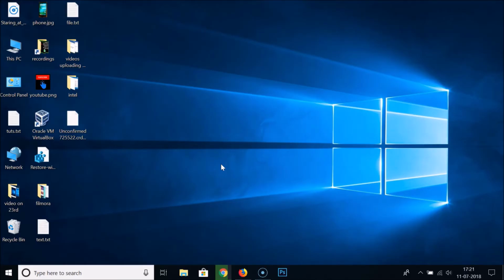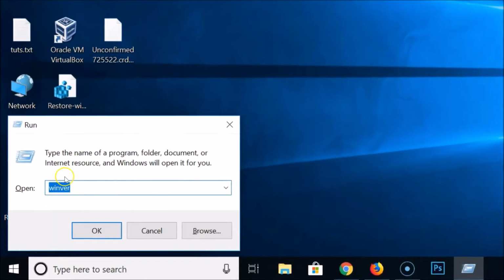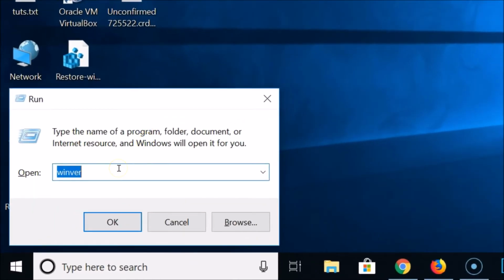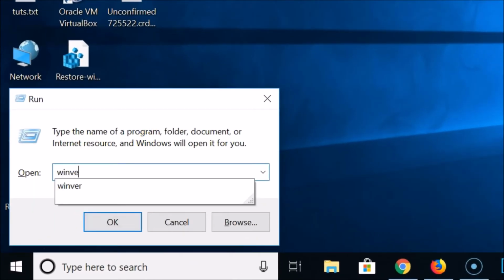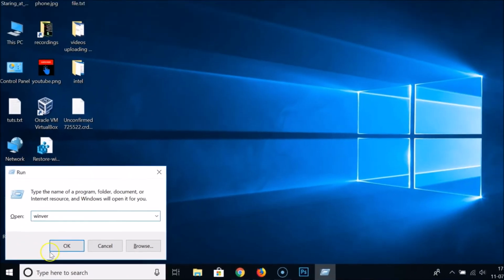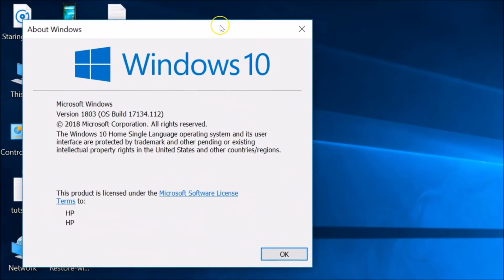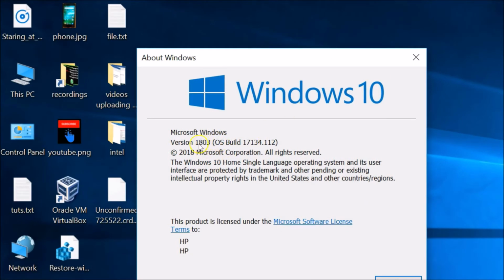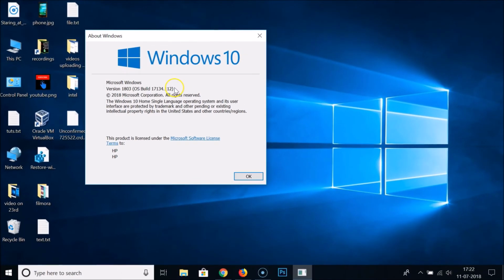How to Check Windows 10 Build Version?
Step 1: Press 'Win+r' key on the keyboard to bring the run window.

Step 2: Type  'winver' without quotes in run box.

Step 3: Click  on 'Ok' button.

It's Done